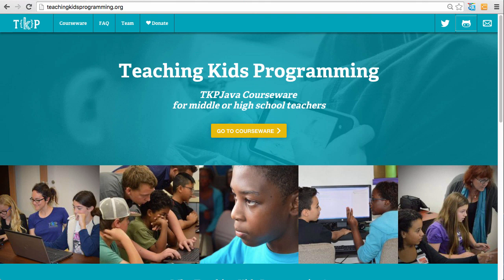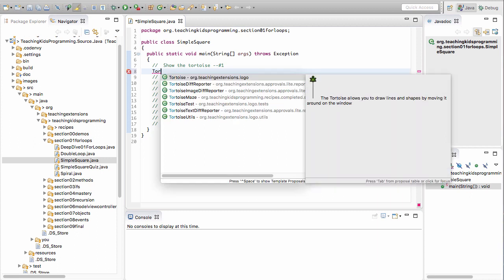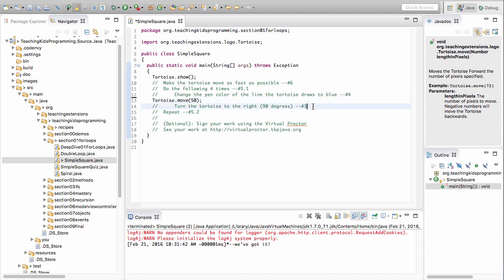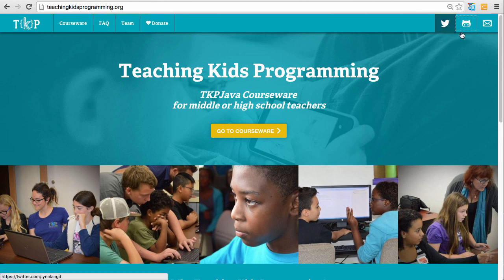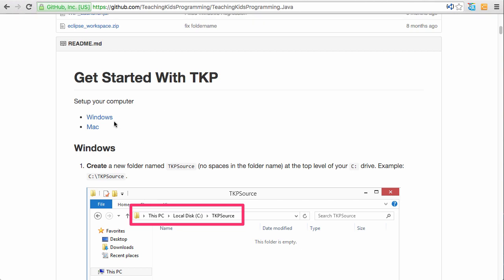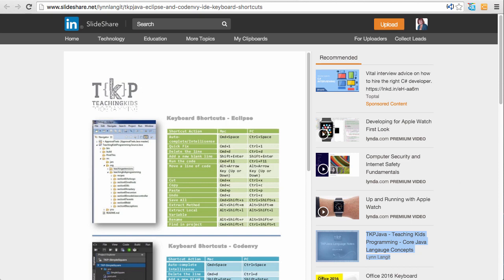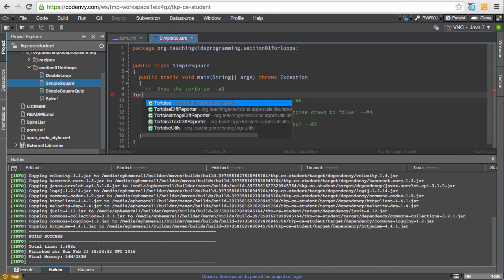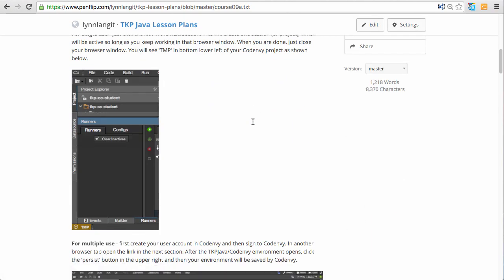Welcome for K-12 TKPJava Teachers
Introductory video on what is 'Teaching Kids Programming' TKPJava courseware. Guide to teacher resources on GitHub, Penflip and YouTube for teaching core computational concepts to kids ages 10+